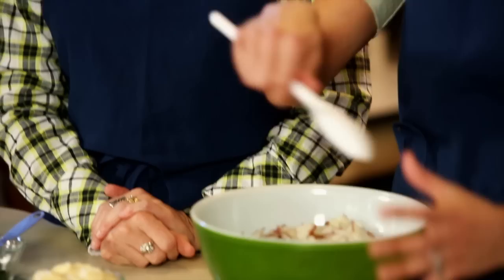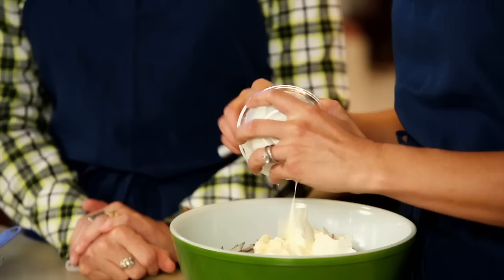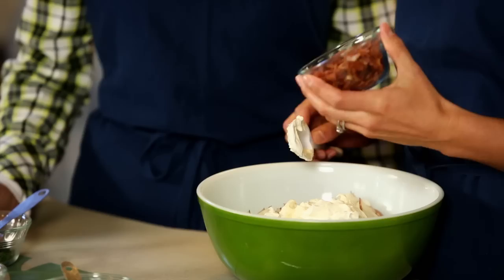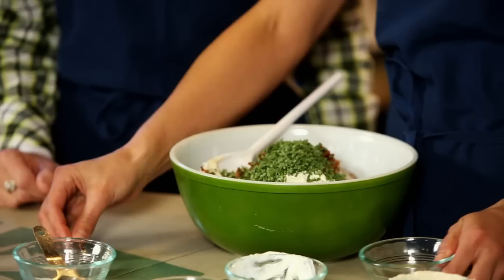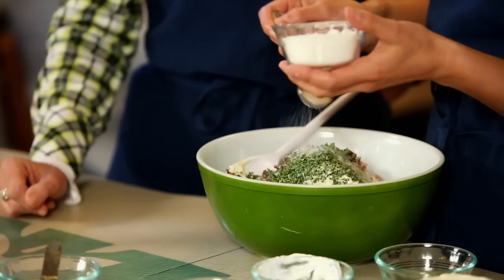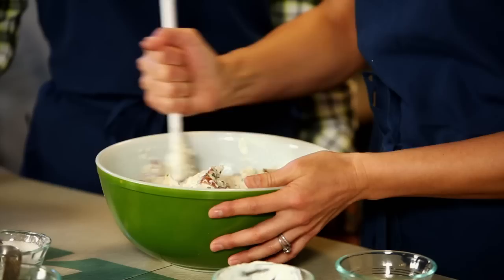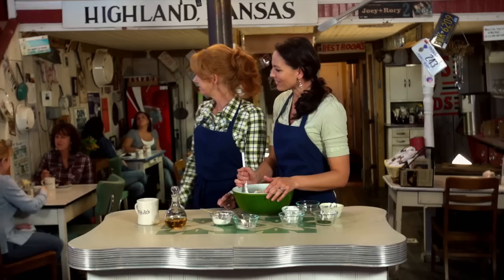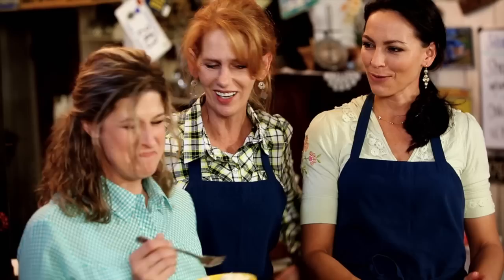The Joey+Rory Show | Season 2 | Ep. 7 | MarcyJo's | Potato Salad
"Potato Salad" is on the menu for this weeks segment of MarcyJo's from Season #1 of "The Joey+Rory Show" on RFD-TV.